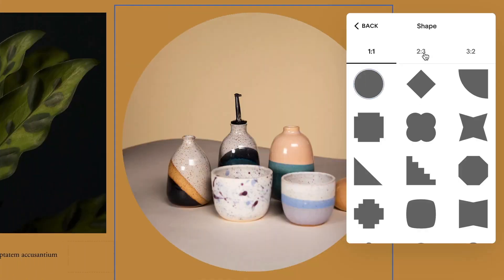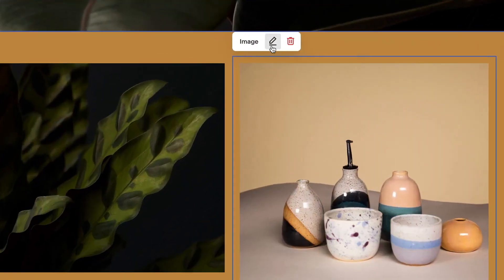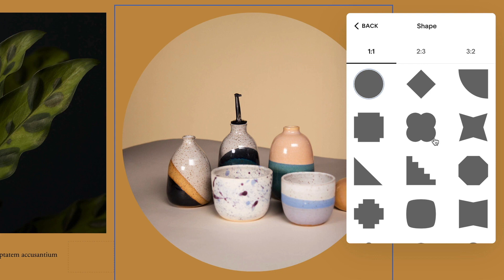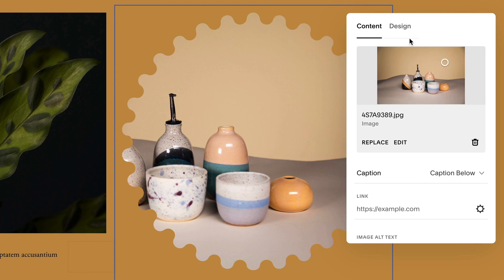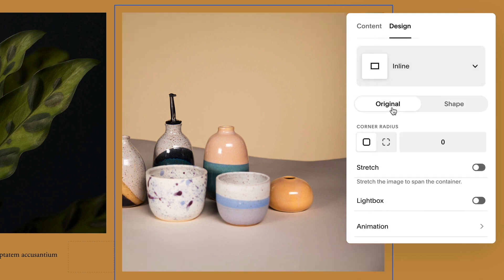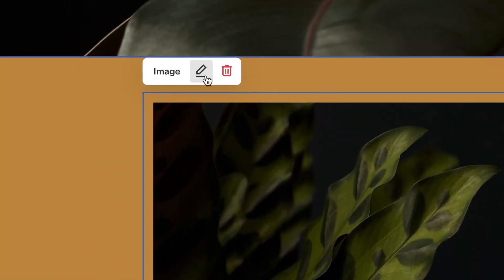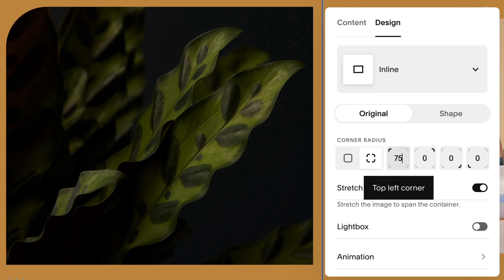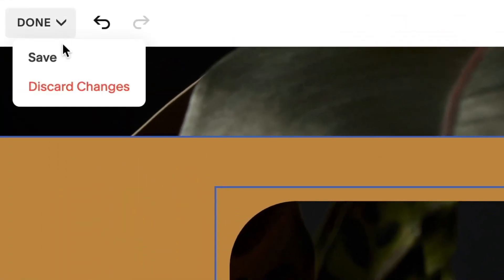Image Shapes Tutorial | Squarespace 7.1 (Classic Editor)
Use image shapes to add variety and a unique visual effect to your images. The shape you choose appears over your image, like a mask. You can add image shapes to any image block layout.